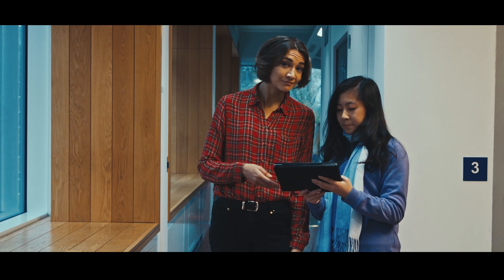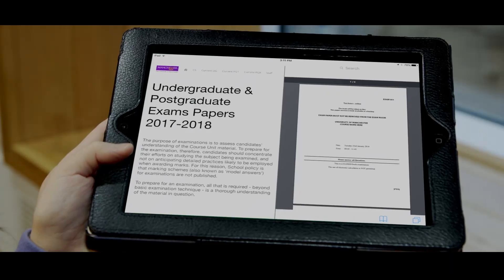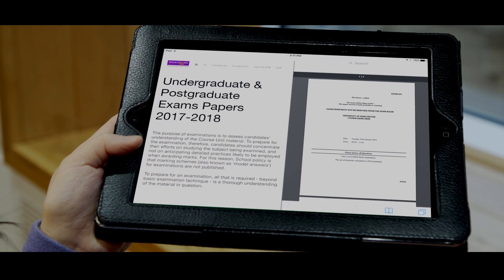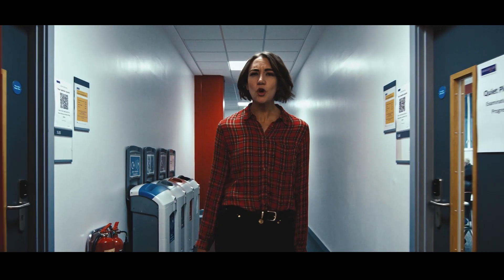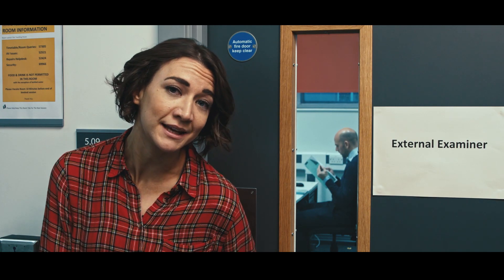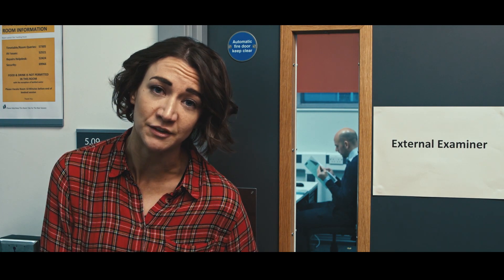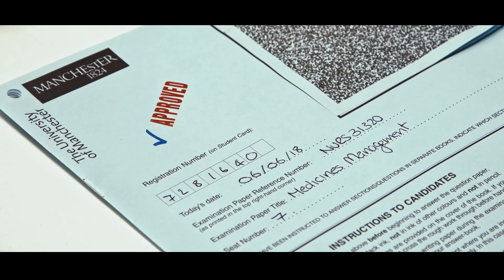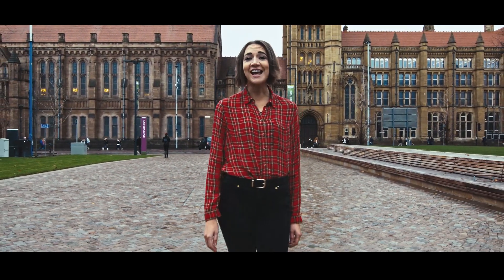Behind Marks: how is your work graded?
What happens after your work is submitted? Who are the people that mark and review it? In this video we take a look behind the scenes at the assessment process.